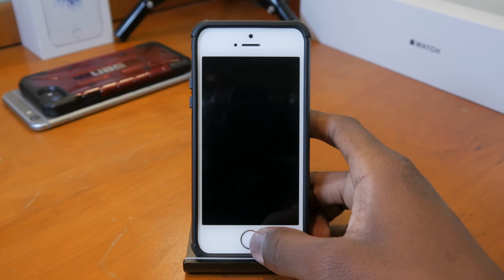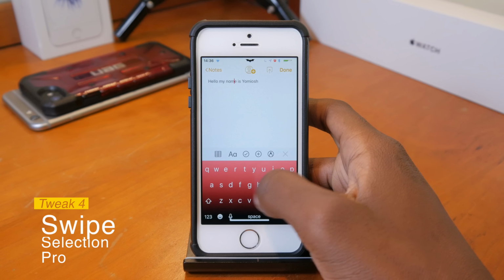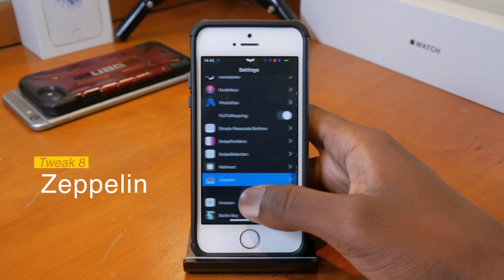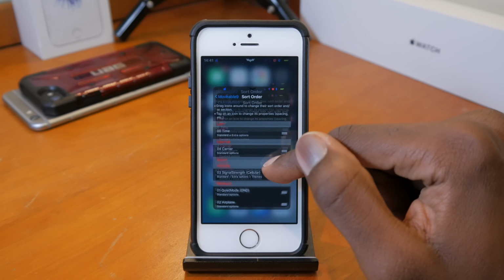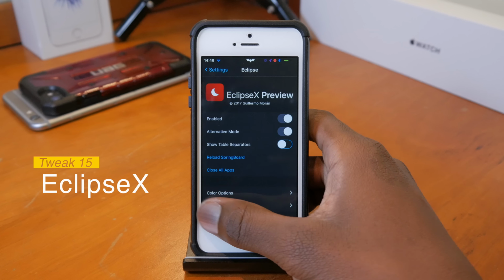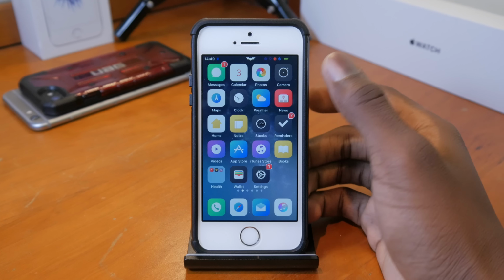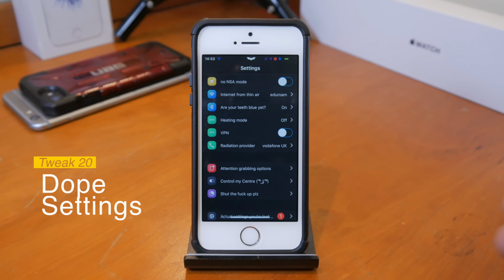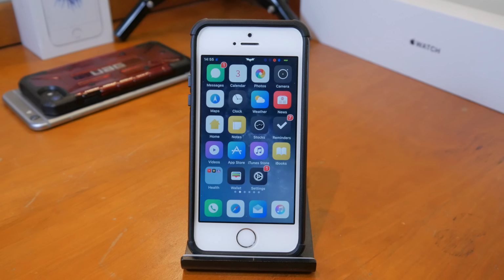20 BEST Electra Jailbreak Tweaks! | iOS 11.0-11.1.2 | Part 1 | iPhone iPad iPod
This is a sum up of the best Tweaks that work with Electra right now.

1. Fluidity *Better alternative: LittleX*
2. SimplePasscodeButtons
3. NudeKeys
20. DopeSettings

UPDATE:
Fluidity is now available on this Repo

UPDATE 2:
Refer to Tweak list above, No.1